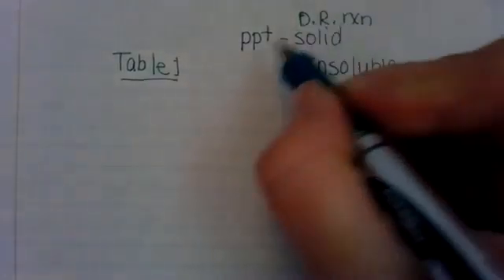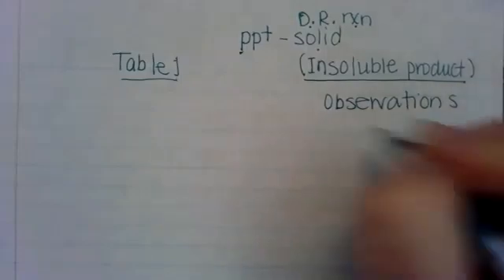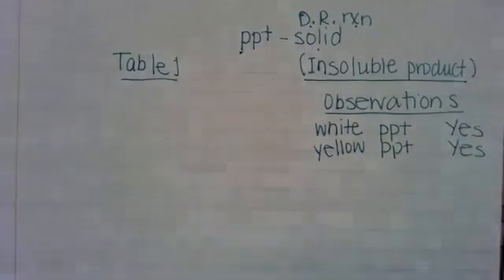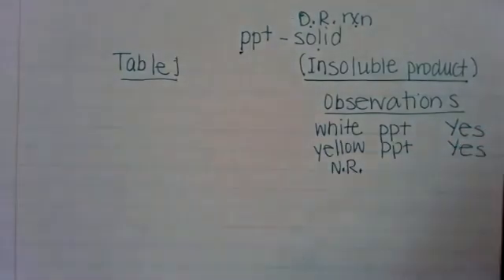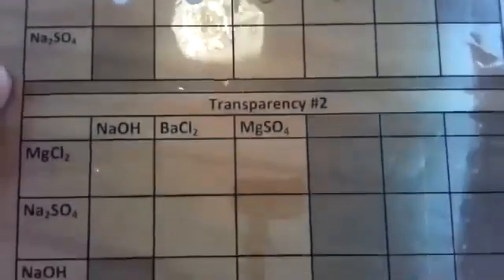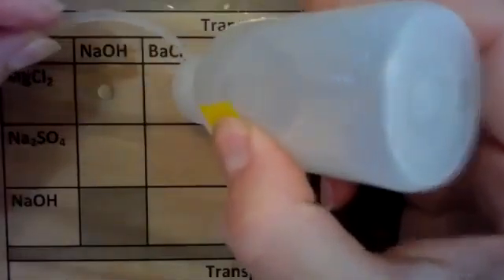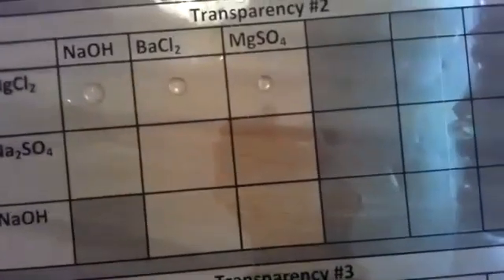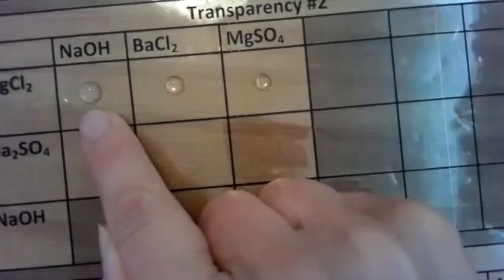Video Precipitation Doesn't Always Mean Rain Lab Unit 6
Lab performed by Mrs. Sulkson to observe and complete lab